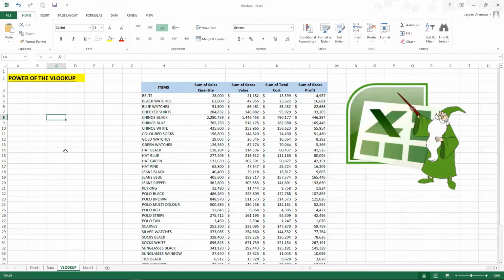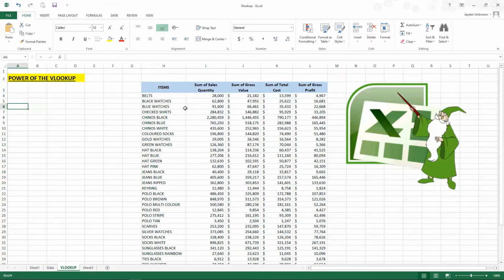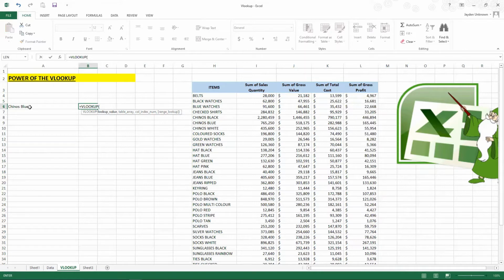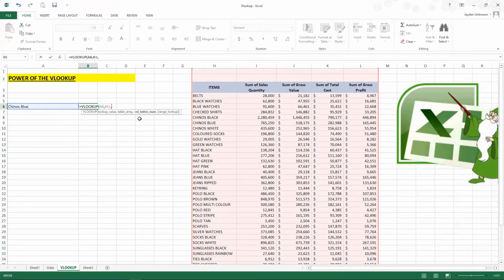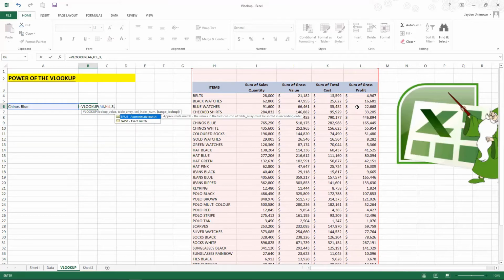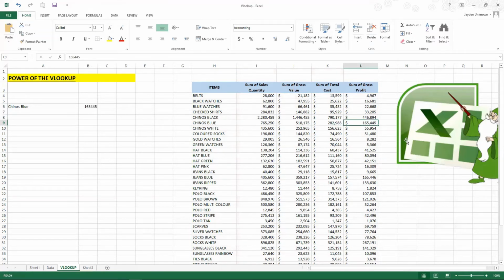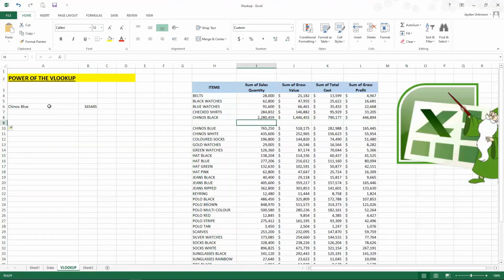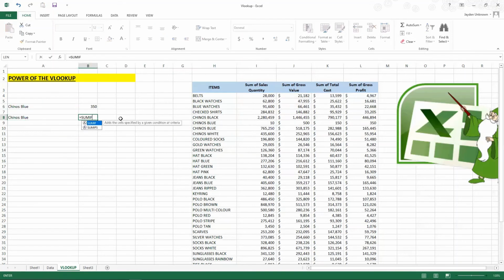Power of the VLOOKUP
Power of the VLOOKUP, such a power excel tool with the ability to search for a particular item or detail in a list.